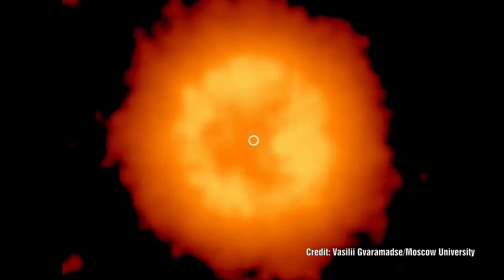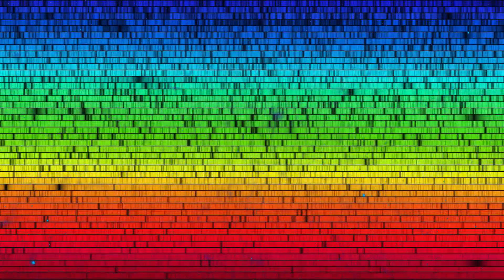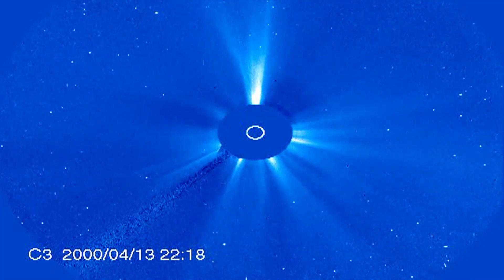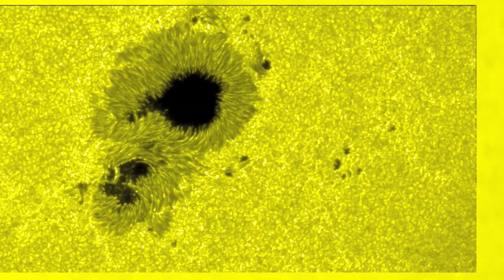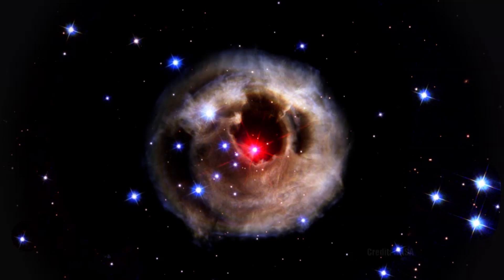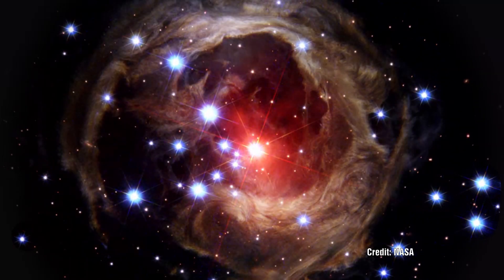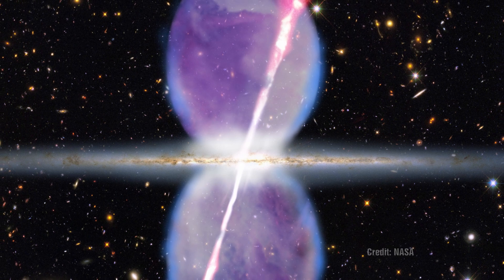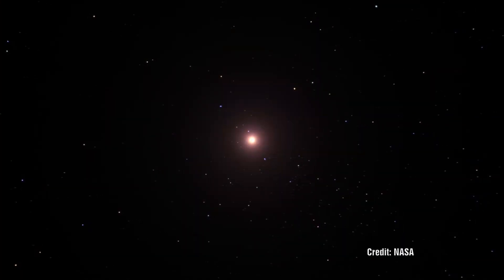The Rarest Star In the Universe Spotted for the First Time Ever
For the first time ever astronomers have spotted one of the rarest stars ever.  Situated in the constellation of Cassiopeia about 10,000 light years from Earth.  This star emits on in infrared and is surrounded by a fast nebula.  It's solar winds are more than 8 times stronger than the ones produced by the largest stars.  So how did this star for and can it be explained within an Electric Universe?